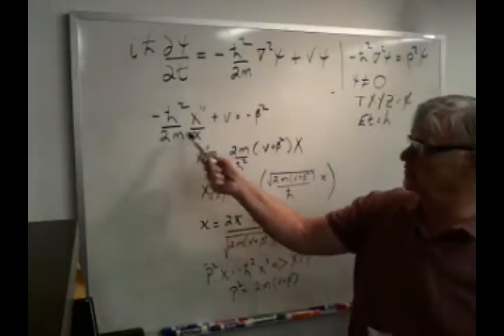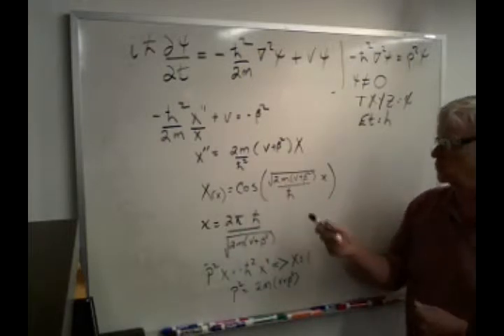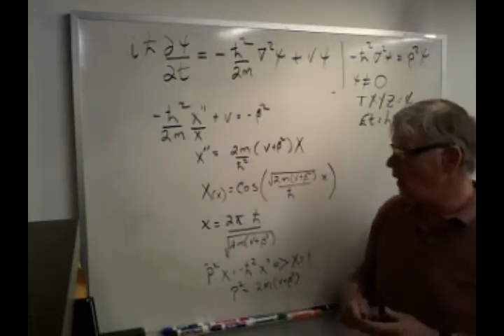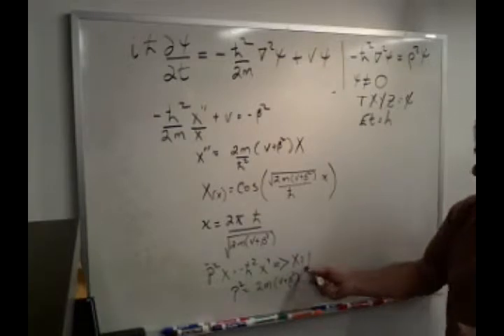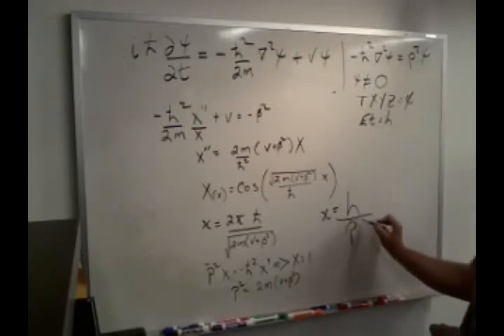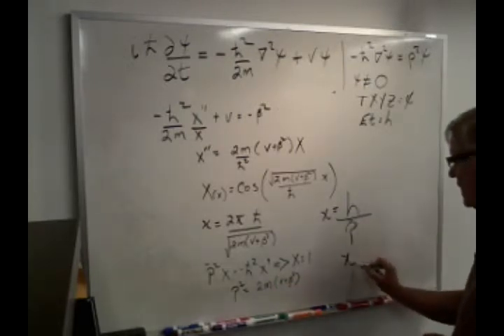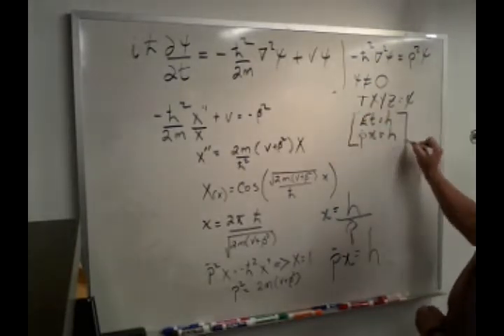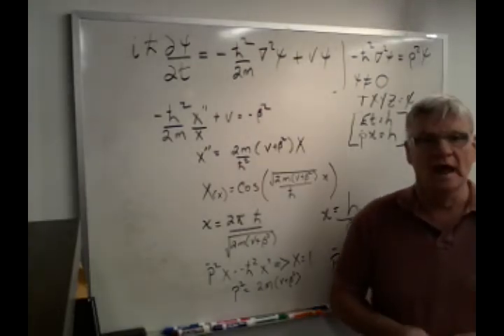UFT #8 Space dependant eigen value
Determining the spacial characteristic function of Schrodinger's Equation.